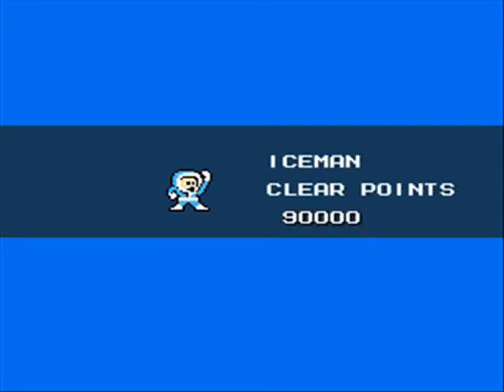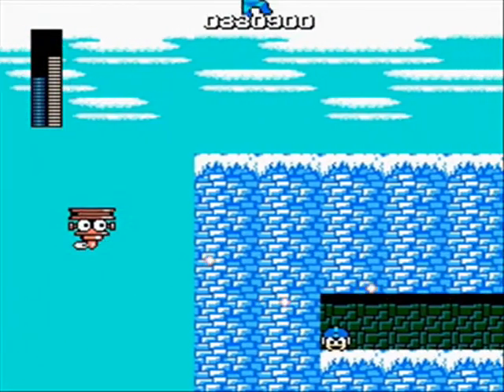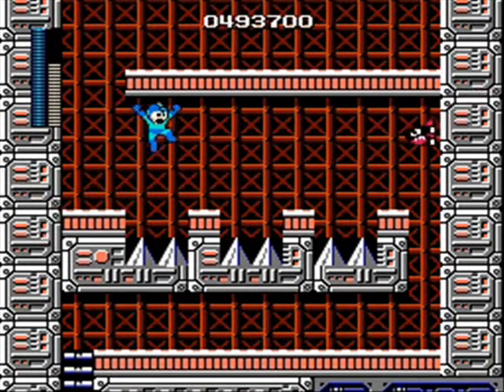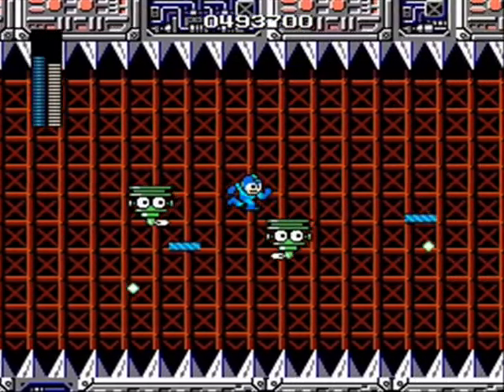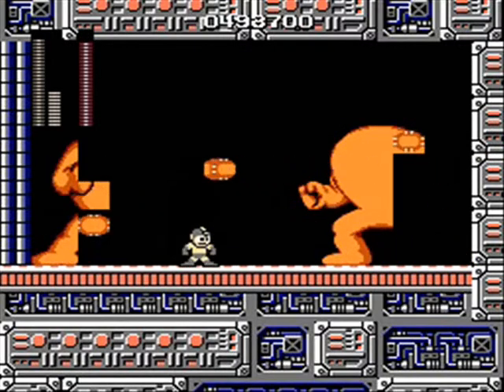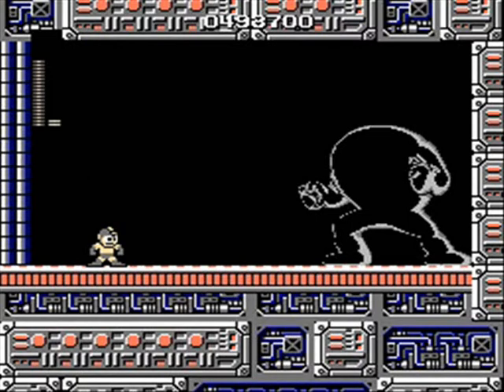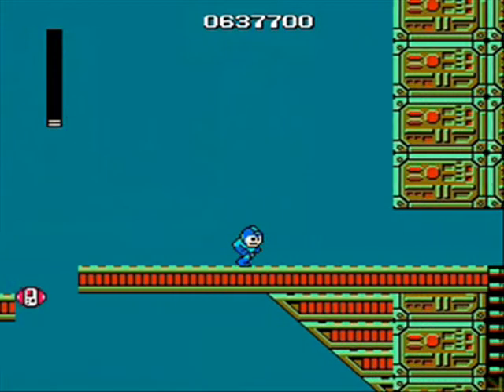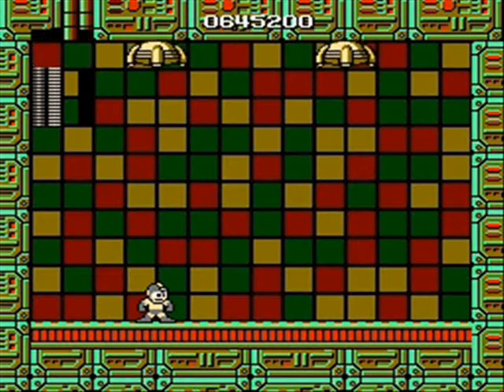Let's Play Mega Man! (Part Two) (It's Nega-Man!!!)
In this part we take on the last two robot masters. Then we head off to  battle Doctor Wily!... Can't think of anything else so, enjoy~